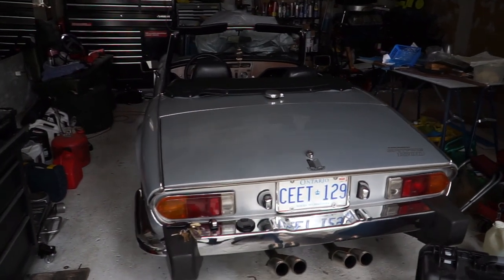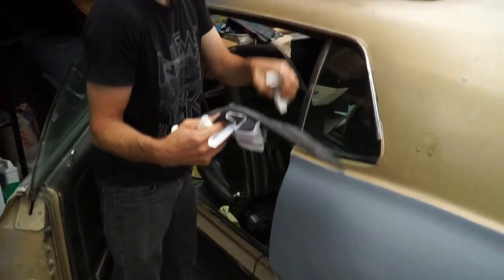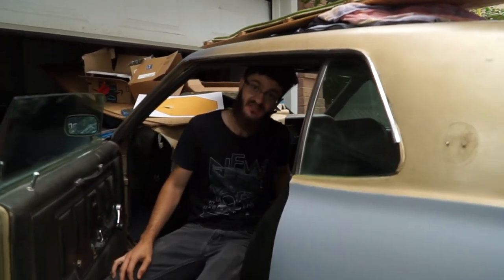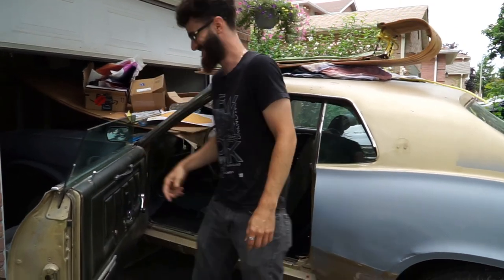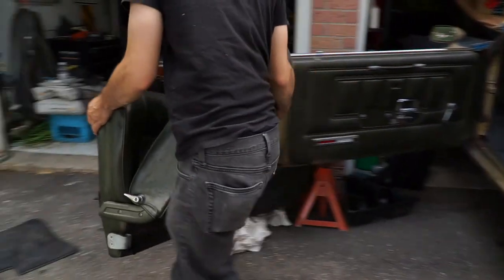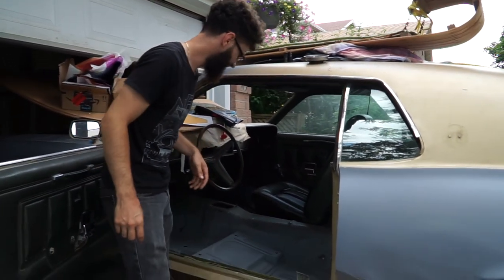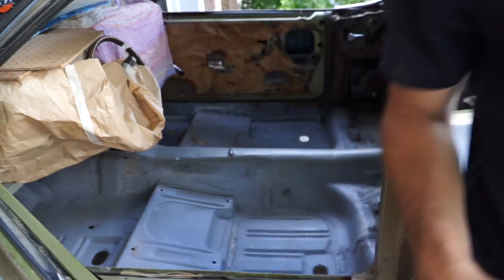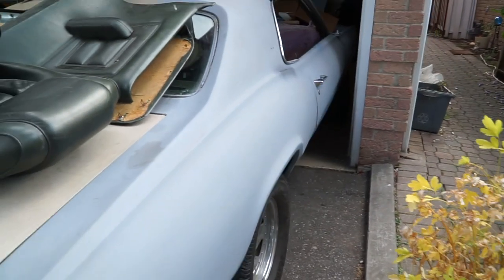PAINTING FLOORS OF 1970 COUGAR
in this video i go through my first car and paint the floors